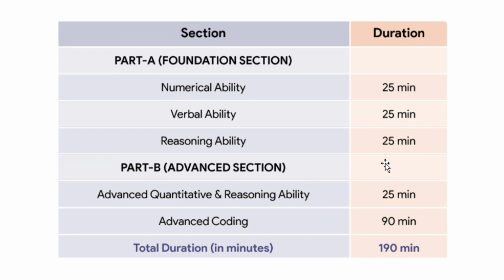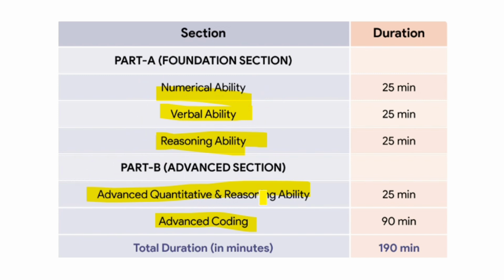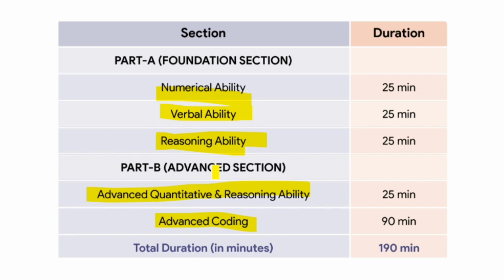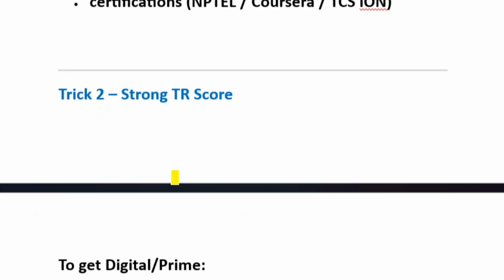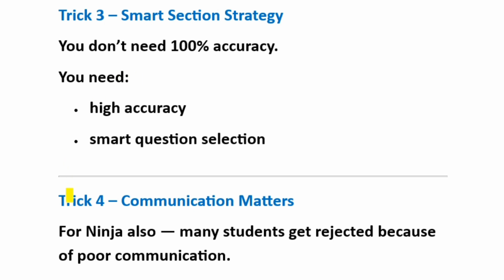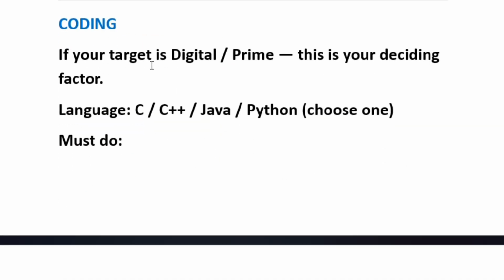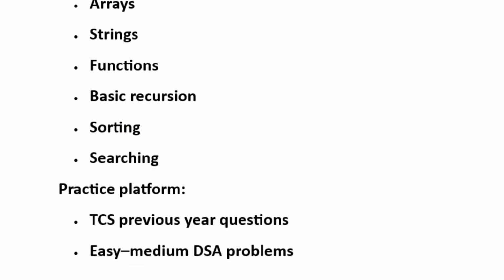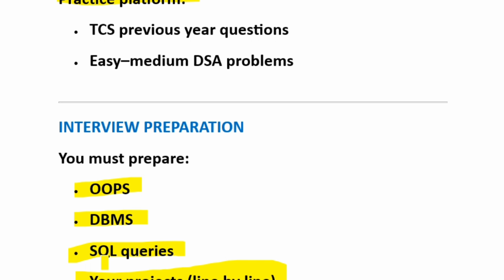TCS NQT 2026 complete guide | Tips and Tricks to get shortlisted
🚀 Dreaming of cracking TCS NQT 2026? This is your complete roadmap!

If you're aiming to get shortlisted for TCS NQT 2026, this video walks you through everything you need — from understanding the exam structure to smart preparation strategies that actually work.

In this guide, you’ll learn:

✅ Latest TCS NQT exam pattern
✅ Section-wise preparation strategy (Aptitude, Reasoning, Coding, English)
✅ Common mistakes that lead to rejection
✅ Proven tips to boost your shortlist chances
✅ Resume & interview insights after clearing NQT
✅ How to stand out among thousands of applicants

Whether you're from IT, CSE, ECE, or any other eligible branch, this guide will help you prepare with clarity and confidence.

💡 This isn’t just theory — you’ll get practical tricks, time-management hacks, and preparation methods that top candidates follow.

If your goal is to start your career with TCS, don’t miss this step-by-step breakdown.

📌 Watch till the end for bonus preparation tips!